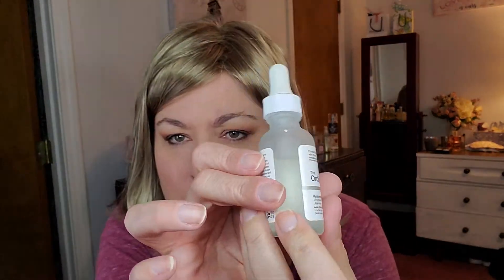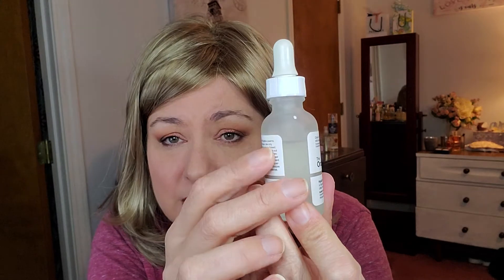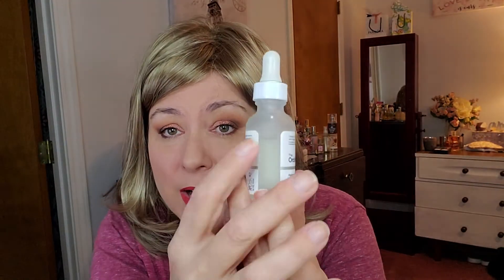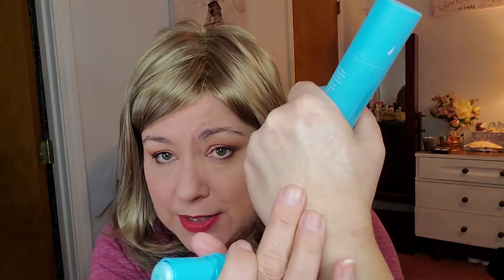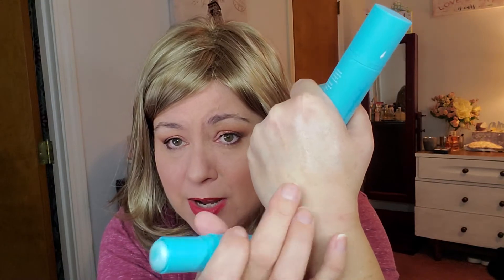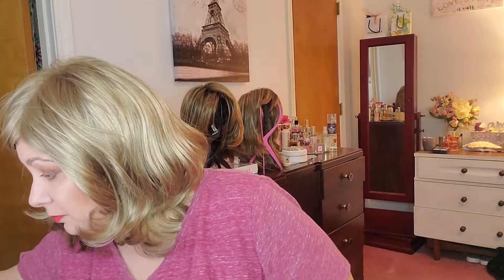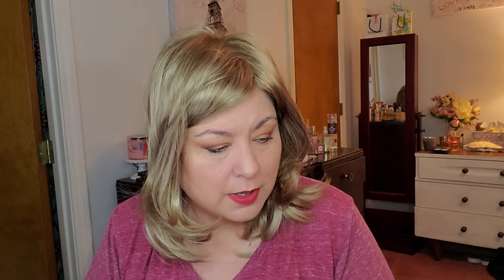Skincare Project Pan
Makeup is becoming more and more unnecessary...We wear masks everyday.
So I'm going to focus on skincare for my next project pan!